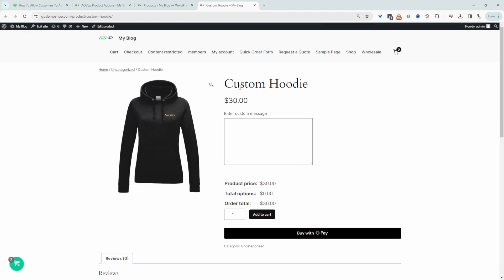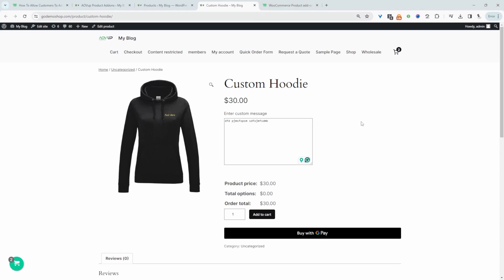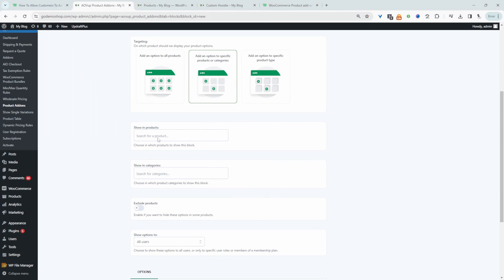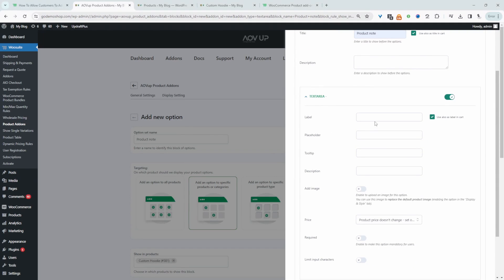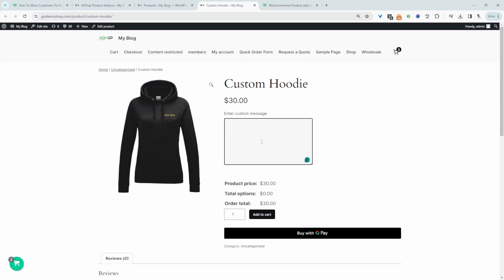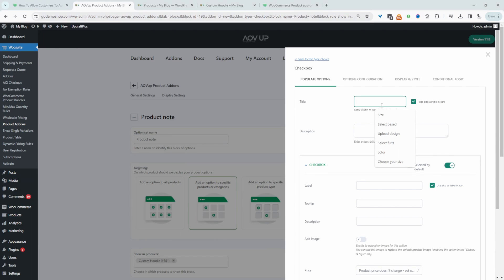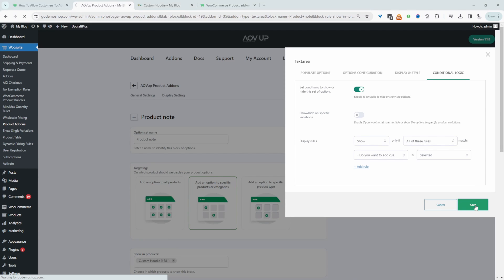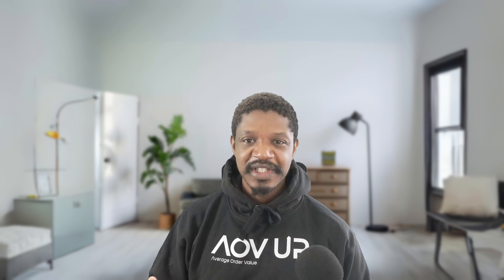Add Order Notes For Each Product In WooCommerce (Updated 2024)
In this video, I'll show you how to add order notes to your products in WooCommerce.

00:00 Intro
01:17 Download
01:32 Create order note
04:03 Test
04:32 Conditional
07:09 Wrap up